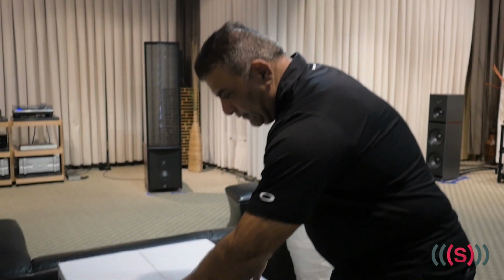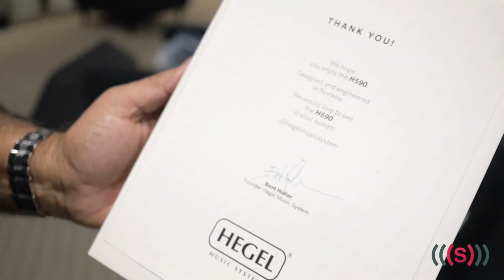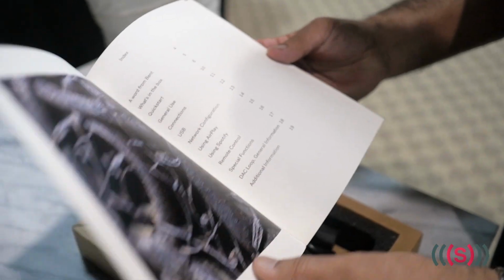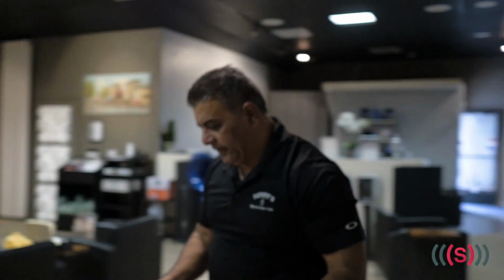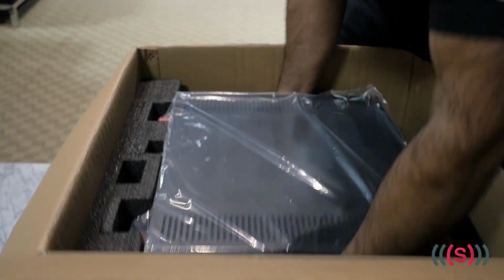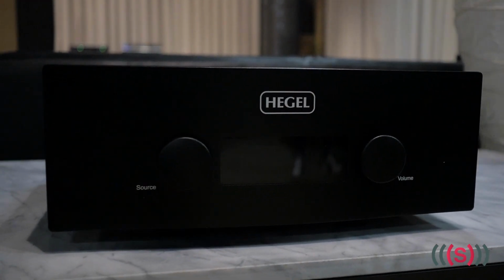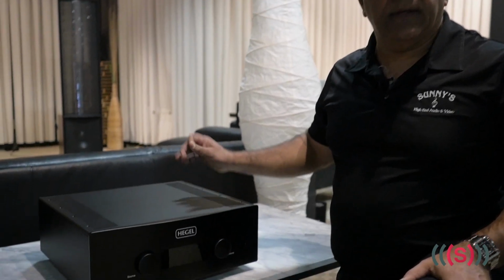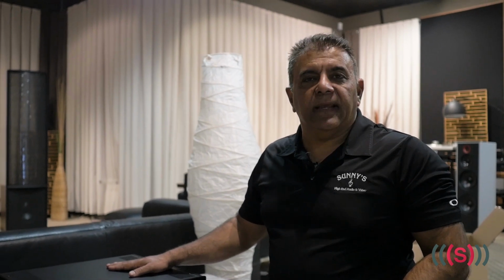Unboxing the new Hegel H590!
Sunil takes us through unboxing the new Hegel H590 integrate amplifier. It's "the ultimate" and includes a lot of user friendly services like Apple AirPlay and embraces high performance formats like DSD.